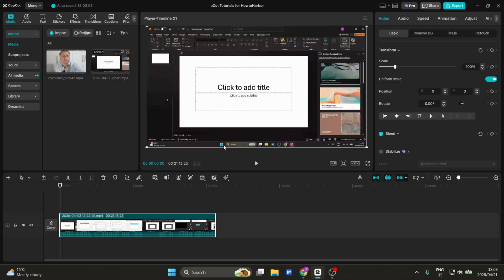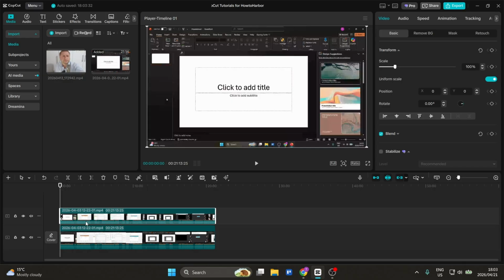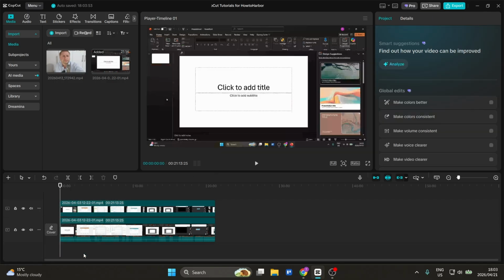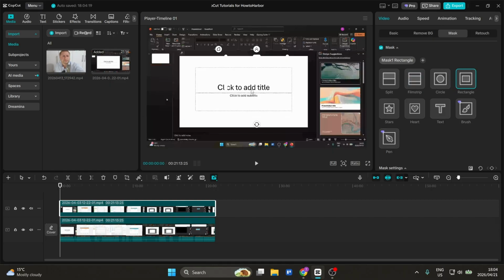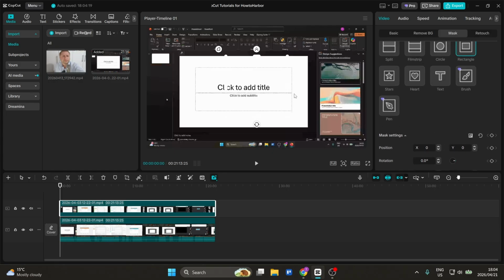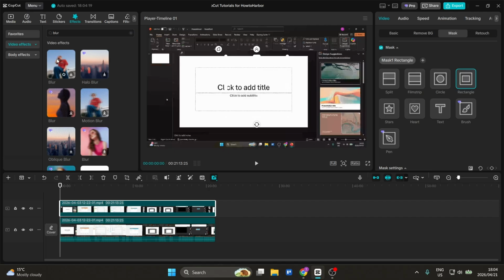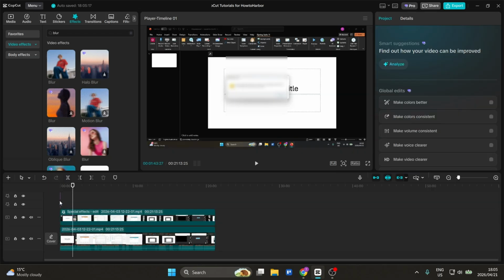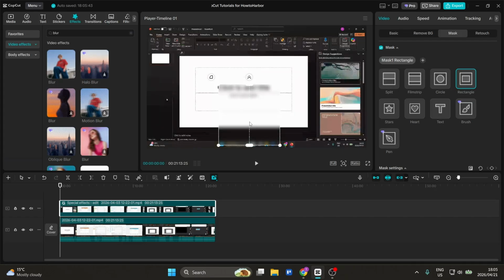How to Use Masking in CapCut | CapCut Tutorial 2026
In this video, "How to Use Masking in CapCut | CapCut Tutorial", I’ll walk you through the masking tools in CapCut so you can blend clips, create creative transitions, and design advanced effects like split screens and shape reveals.
 Masking lets you control which parts of a clip are visible, opening up endless possibilities for creative edits.

What you’ll learn in this video:
✅ How masking works and where to find mask options in CapCut
✅ How to use basic shape masks (circle, rectangle, etc.) to reveal or hide parts of your video
✅ How to combine masks with position and scale keyframes for dynamic transitions

✅ Tips for aligning masks cleanly when stacking multiple clips on the timeline

✅ Creative ideas like split-screen layouts, picture-in-picture, and spotlight effects
✅ How to use masking in combination with text and graphics for more advanced compositions

👩‍🎓 Editors who want to move beyond basic overlays and cuts
👨‍💼 Creators building tutorials, product demos, or reaction-style content
📈 Short-form editors who want unique transitions and layouts that stand out
💼 Anyone who wants to unlock more “pro-level” visual tricks inside CapCut

Once you understand masking, you can start layering clips and elements in ways that weren’t possible before, turning simple footage into visually rich, multi-layered edits. Follow along, and by the end of the tutorial, you’ll have a solid grip on how to use masks for both subtle enhancements and bold creative effects.